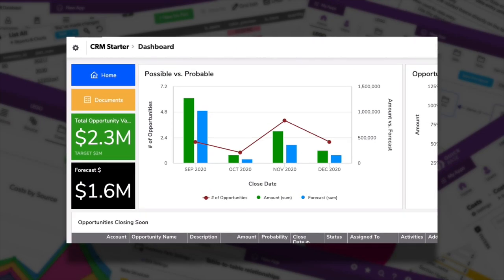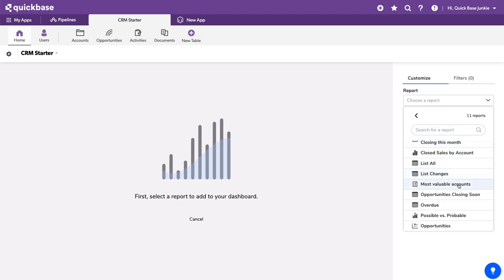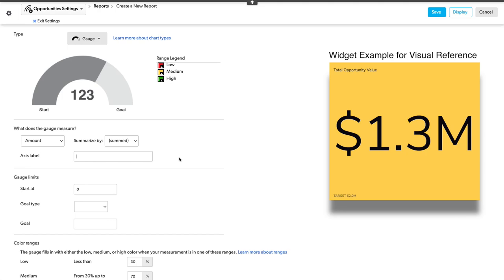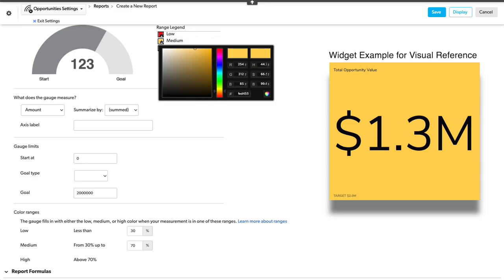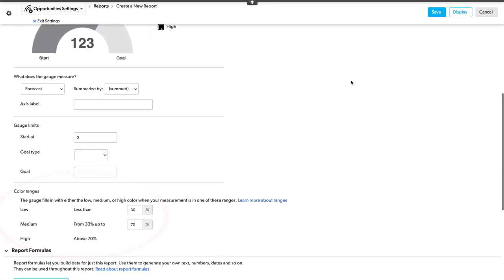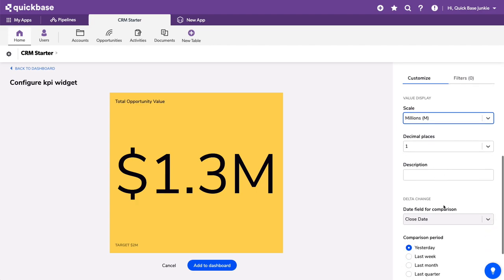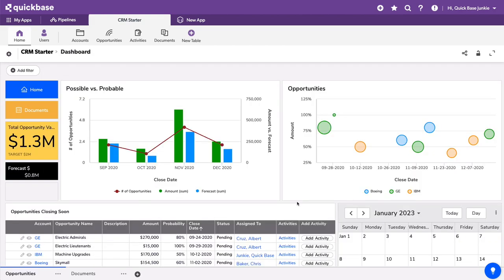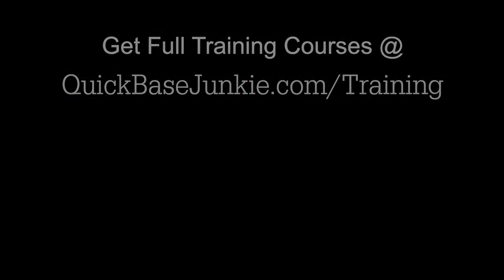Dazzling Dashboard KPI Widgets in Quickbase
I was recently asked by a client of mine, "Is there much in the way of good KPI Widget documentation out there aside from the conference videos?  I just can't seem to find much out there."

He wasn't missing something.

How to add the bold KPI Widgets to the new style Dashboards is in no way obvious.

This video will show you how and provide a few tips along the way!

Steps to adding a KPI Widget:

01:14 Add a new Gauge style chart
02:01 (Optional) Add a goal and adjust the color ranges
03:08 Add report filters as necessary
04:14 Add Gauge Report to the Dashboard
04:32 Update the KPI Widget settings (style, title, target, etc)
05:02 Enjoy your new KPI Widget!